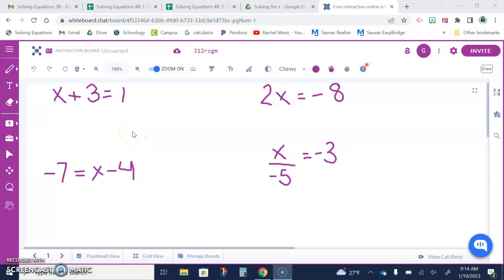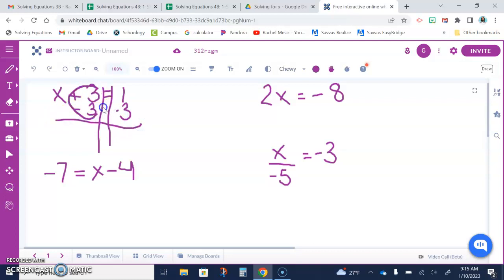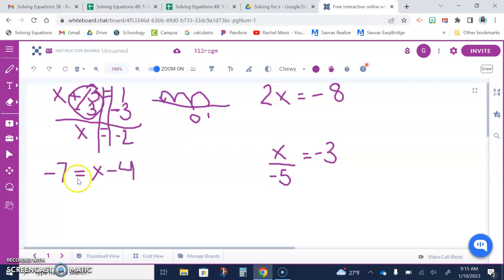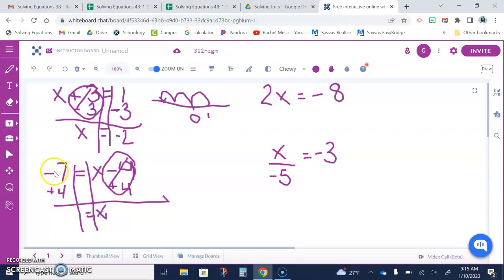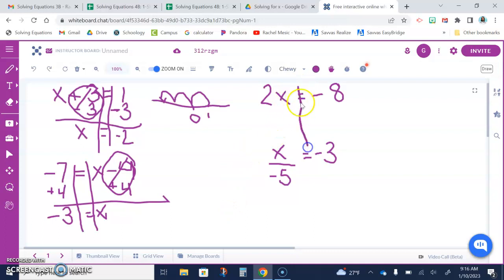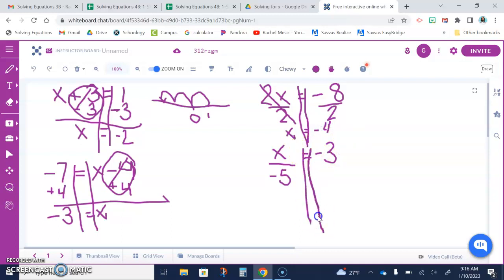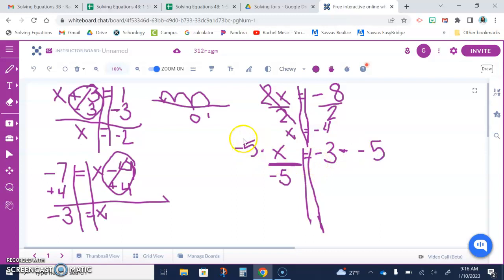Solving 1-Step Equations All Operations